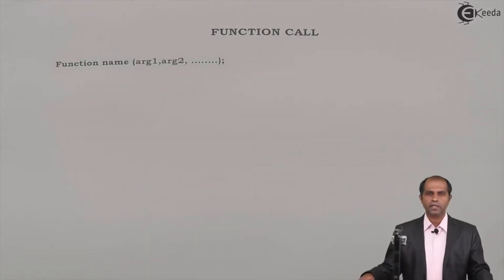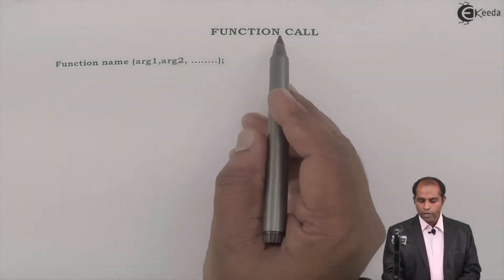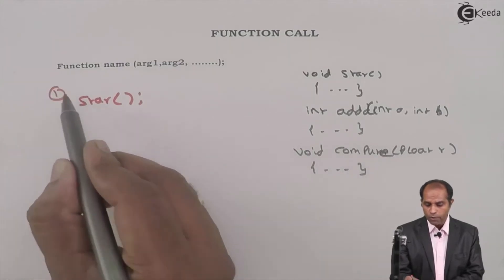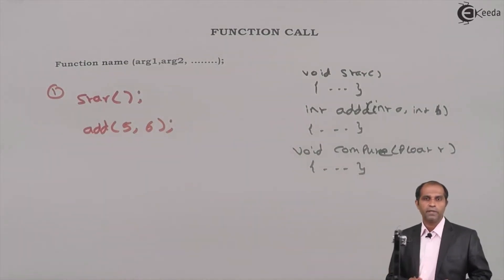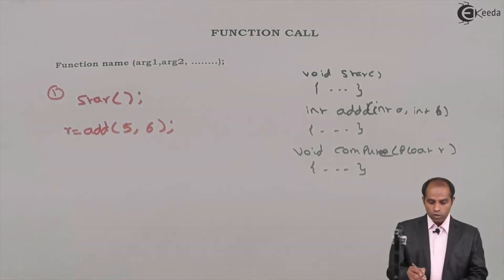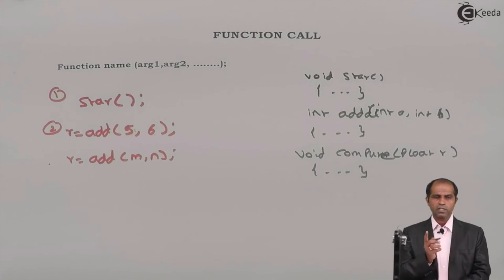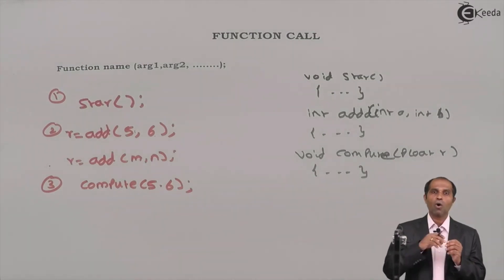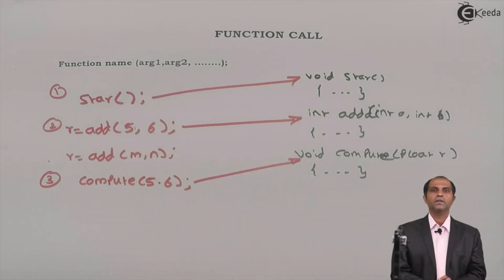What is function call in C programming